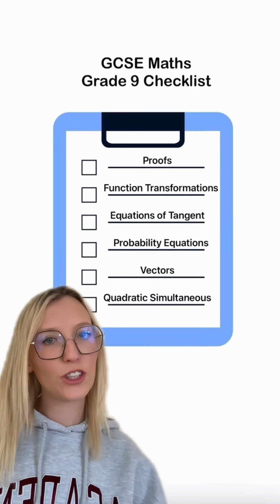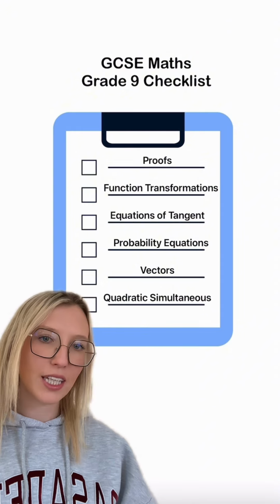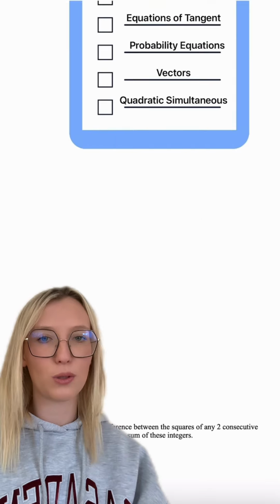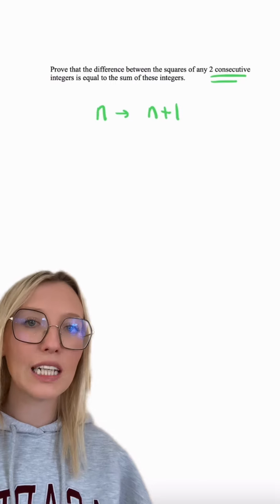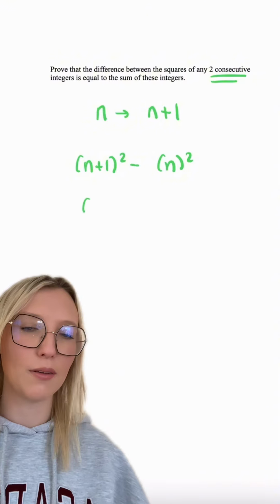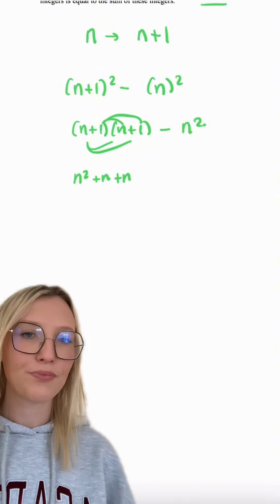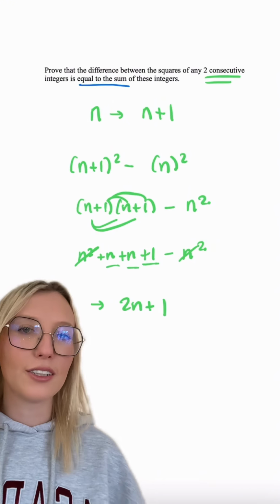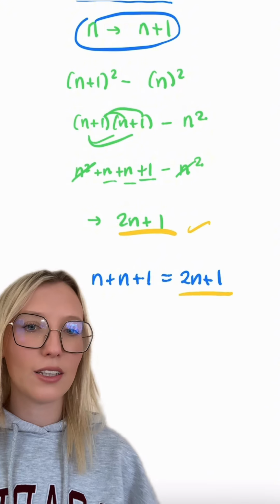2025-12-18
GCSE Maths Checklist!